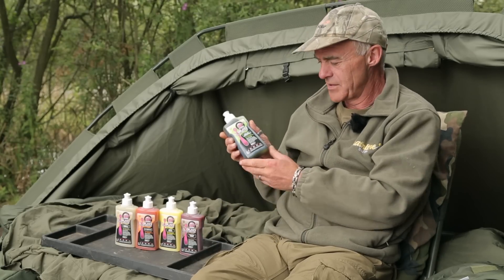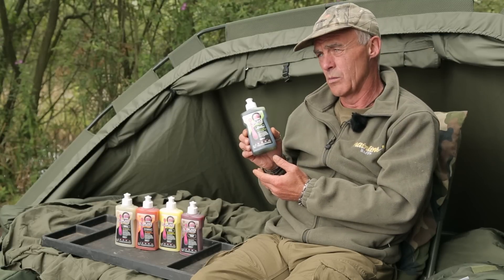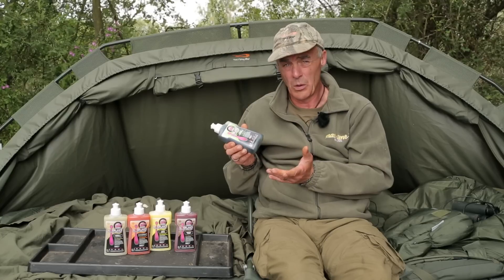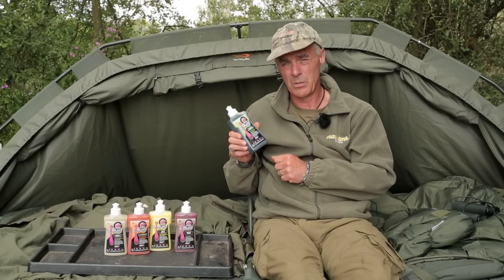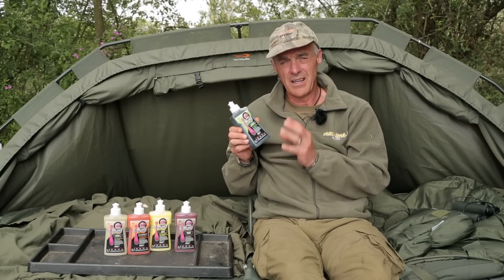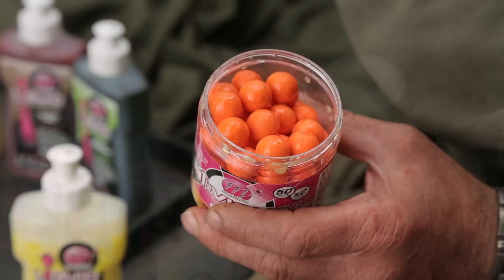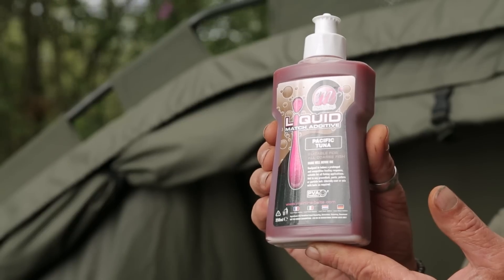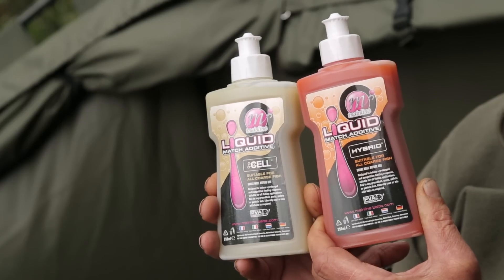Mainline Baits TV The Liquid Match Additives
Dave Lane explains what the NEW Liquid Match Additives are all about...